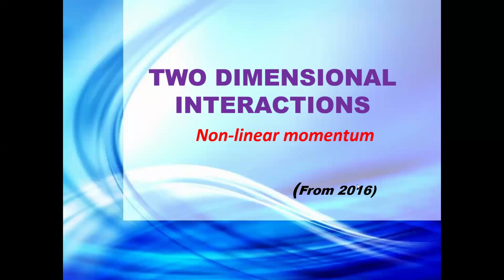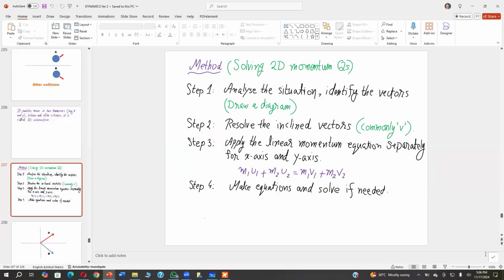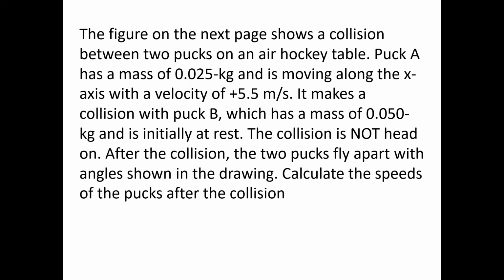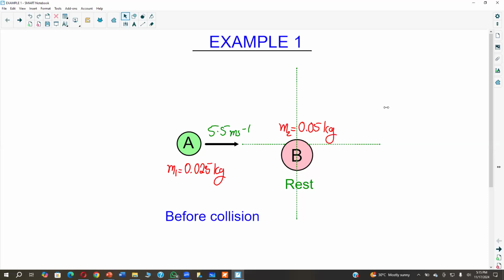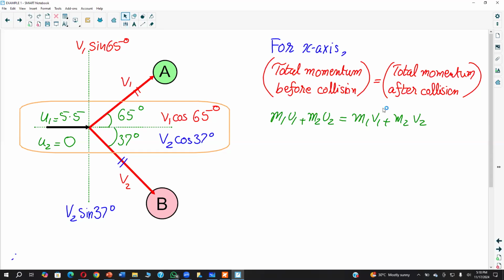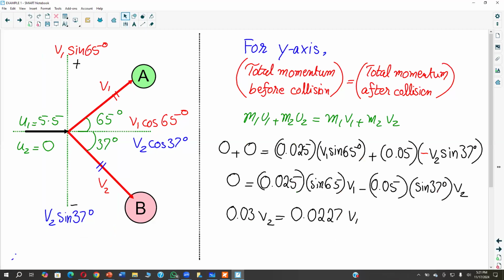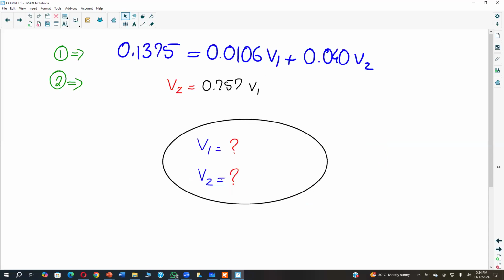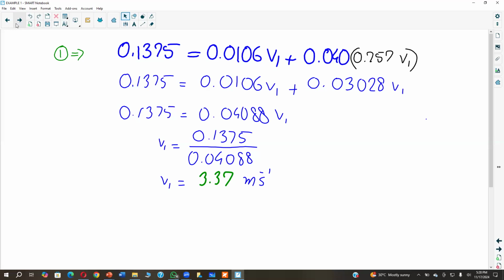2D Momentum - A level Physics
The momentum of an object in two dimensions is a vector quantity that describes its motion in a plane, such as on a pool table or an ice rink. It is calculated as the product of an object's mass and its velocity vector.